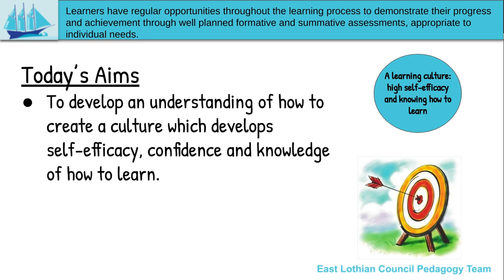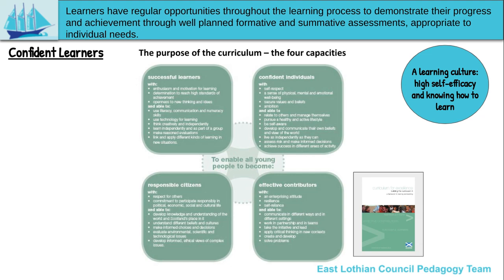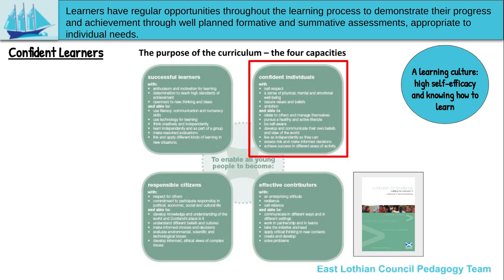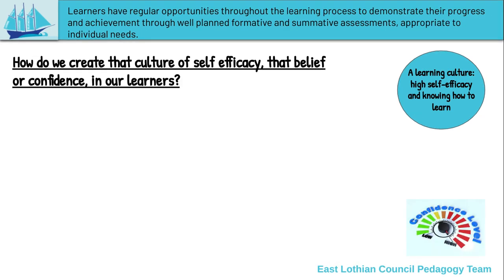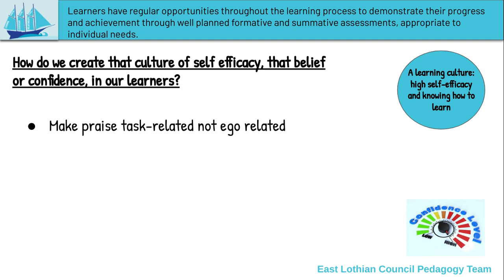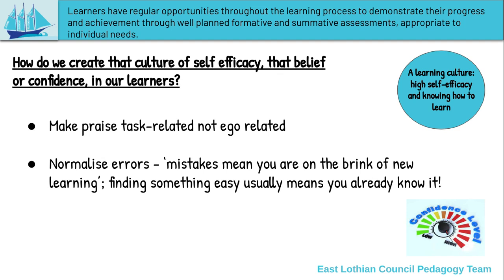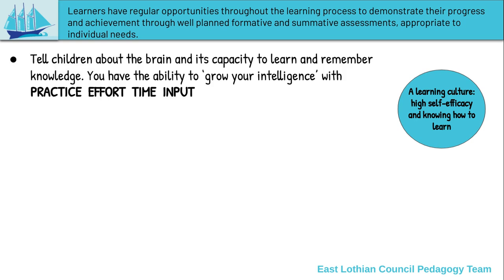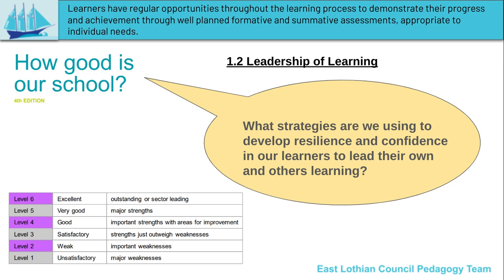Formative Assessment 2 of 6